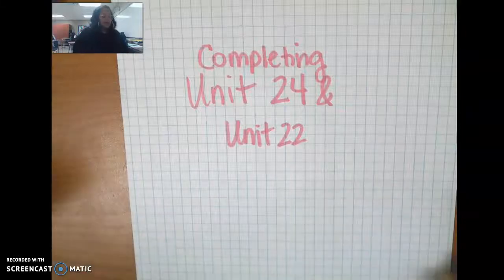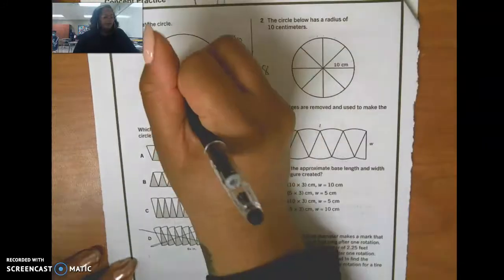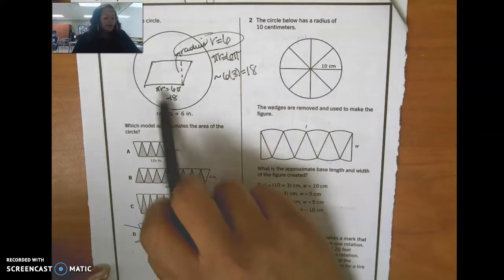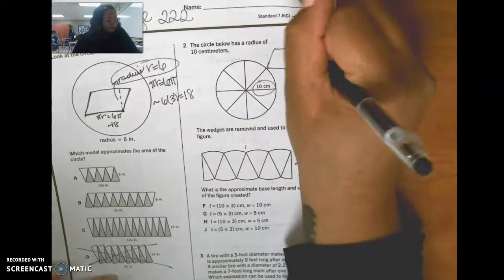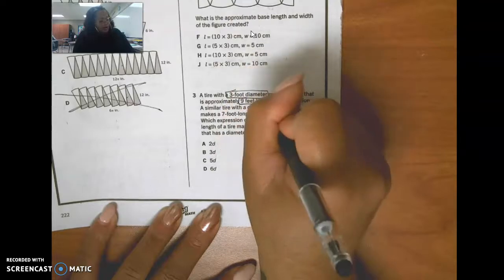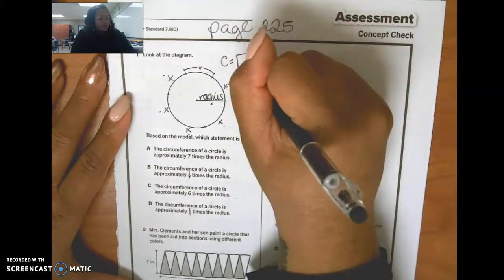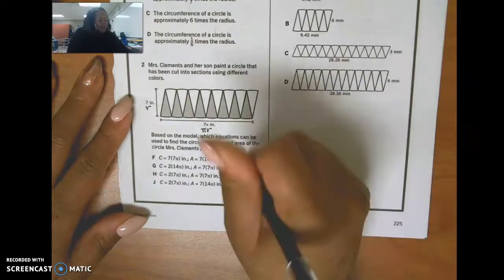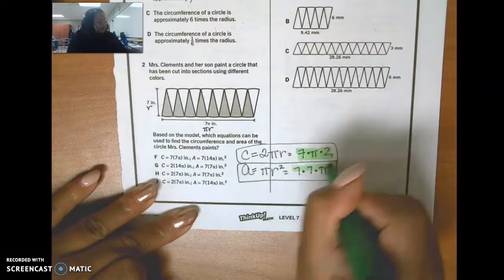Finishing Unit 22 (TUMs)